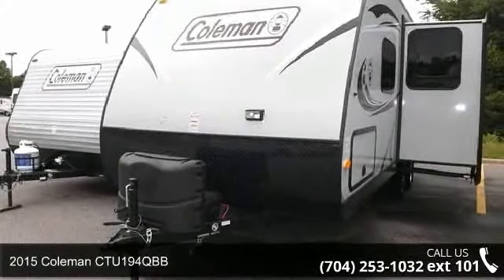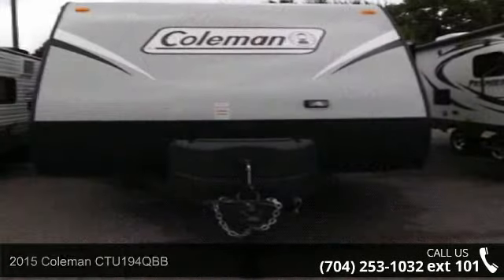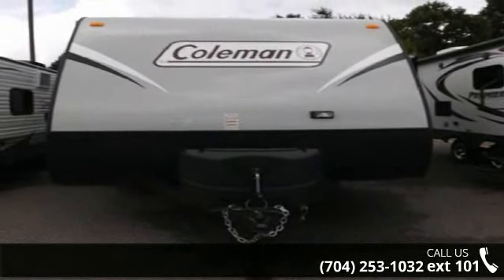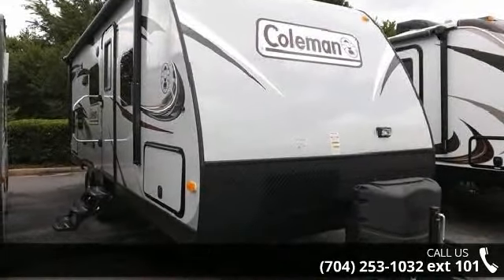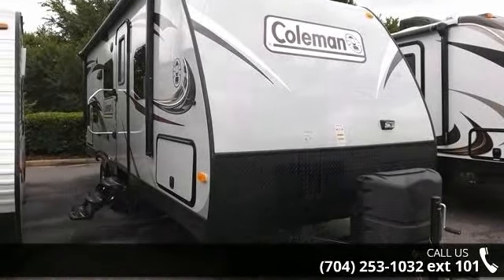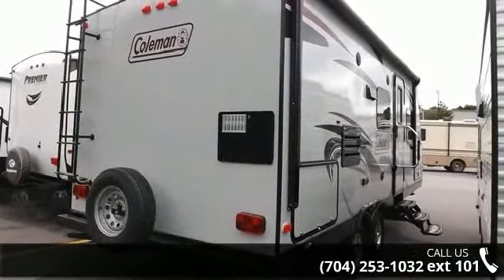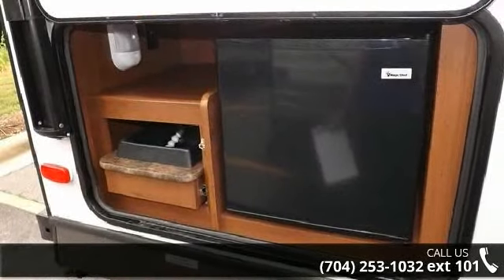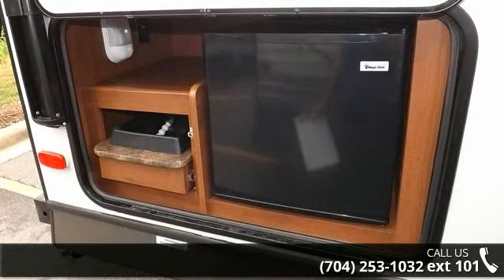2015 Coleman CTU194QBB - Camping World of Statesville - ...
New 2015 Coleman Coleman CTU194QBB Travel Trailer for Sale